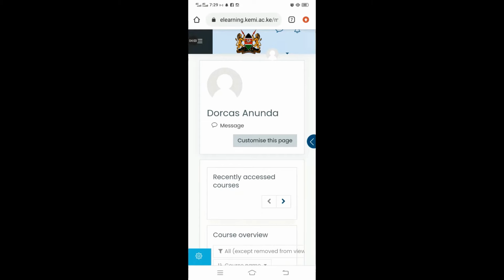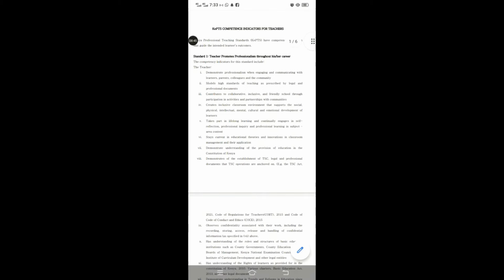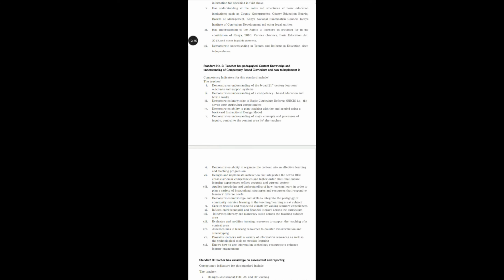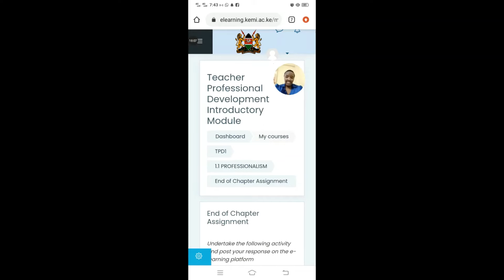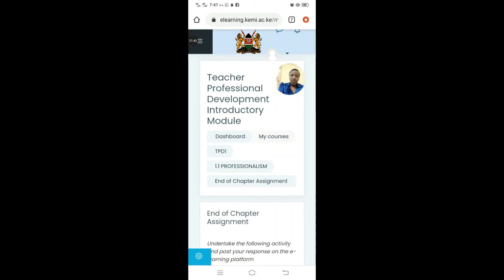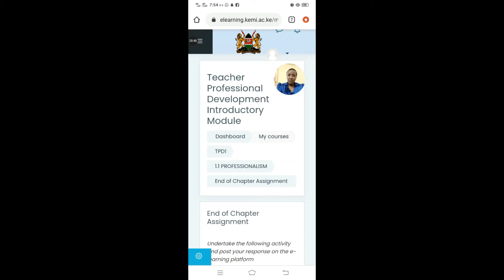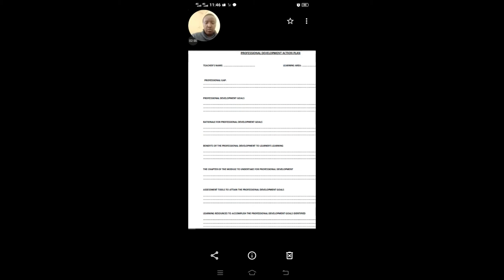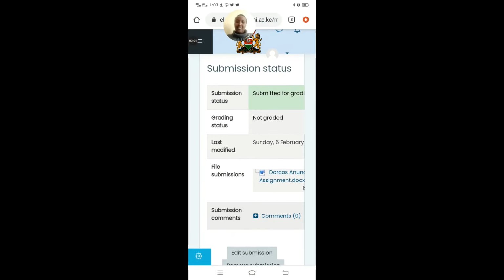TPD ACTION PLAN (KEMI ASSIGNMENT)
A simple guide on how to come up with a TPD Action Plan